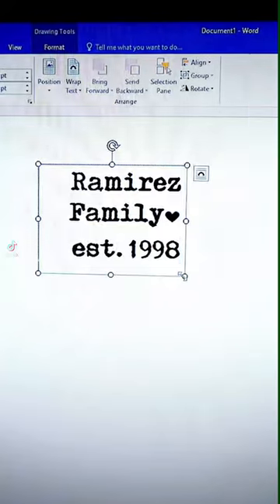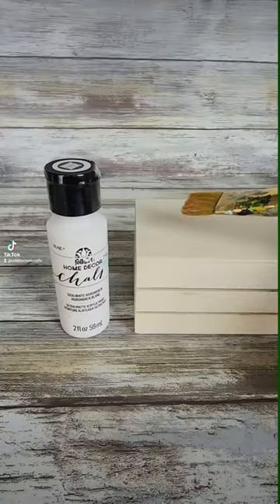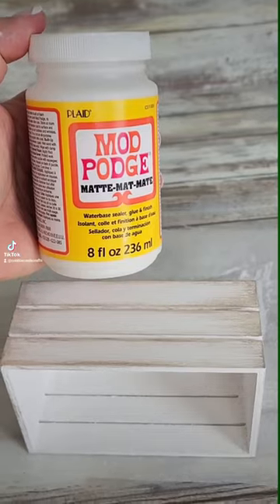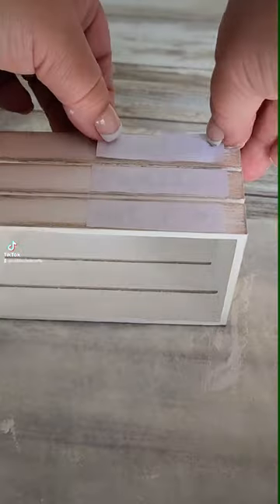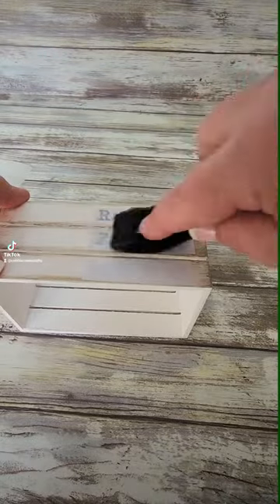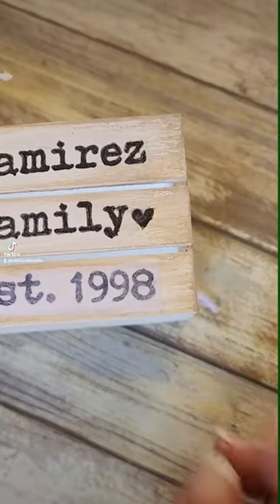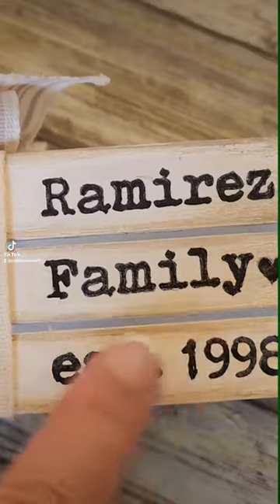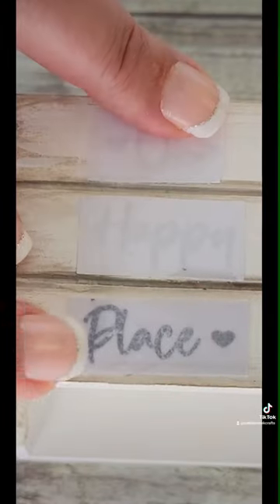Dollar tree crates faux book stacks reverse print fonts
I made these faux book stacks from Dollar Tree crates using the reverse printing font transfer method. cobblecreeklane crafting homedecor diyideas handmade craftingideas dollartreediy @Cobble Creek Lane